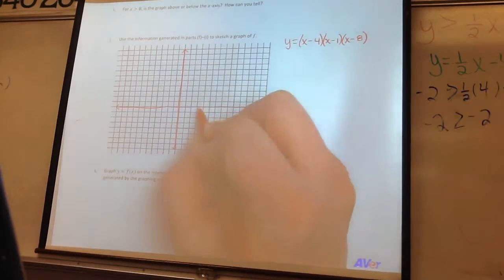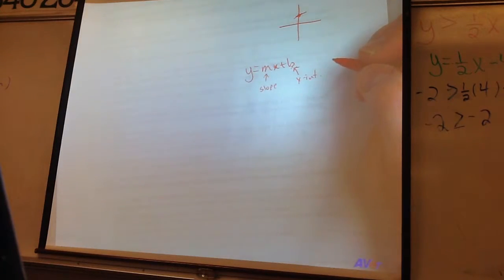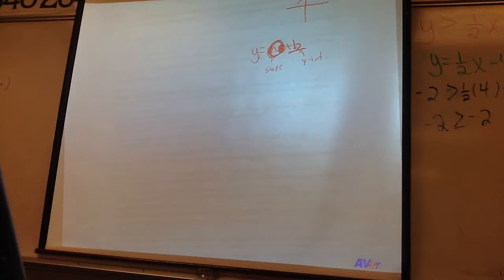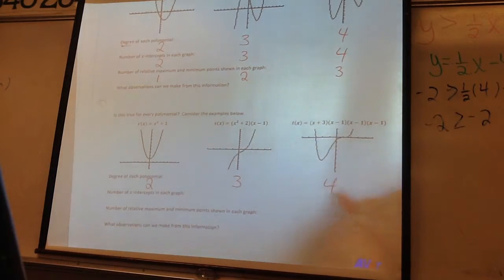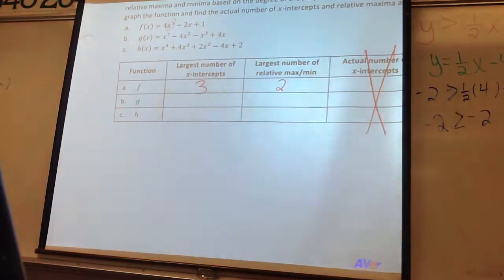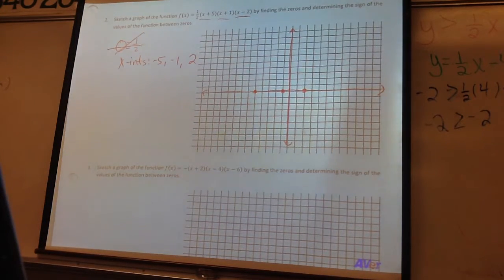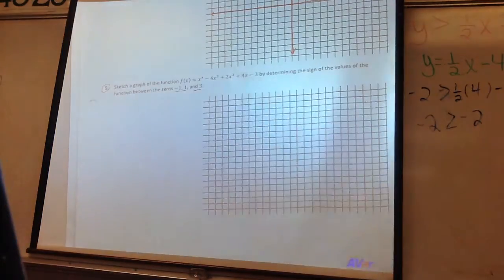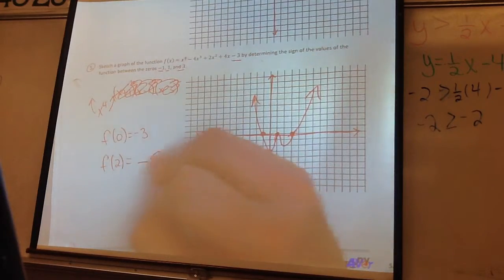12/15/17 CP Algebra 2 - Lesson 14